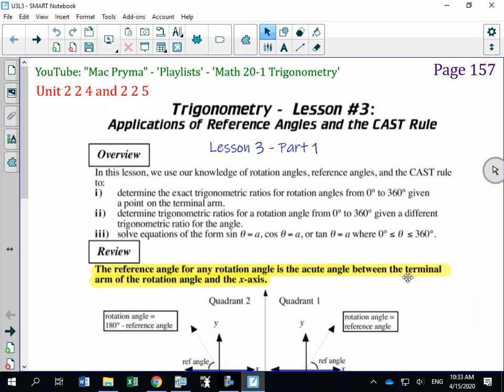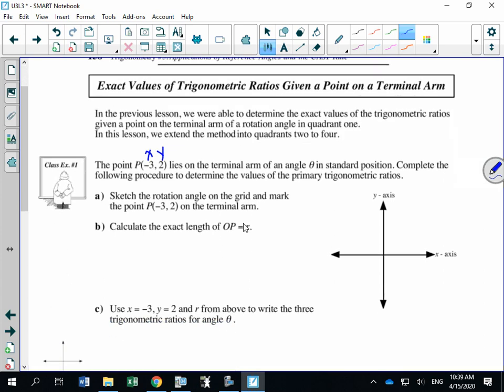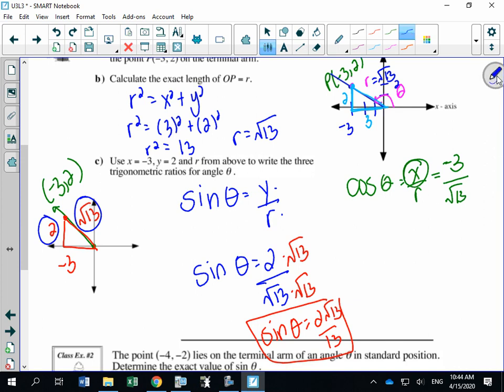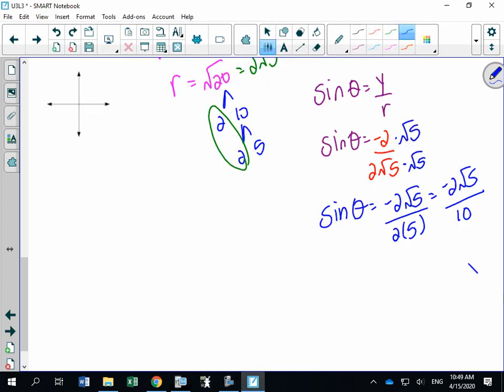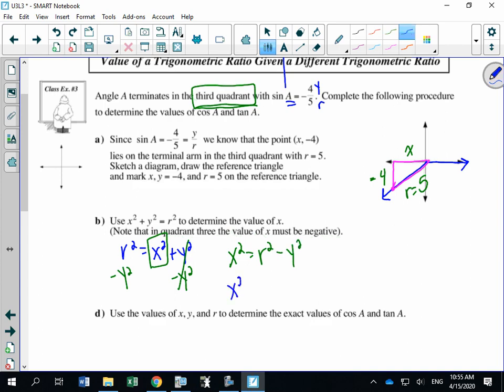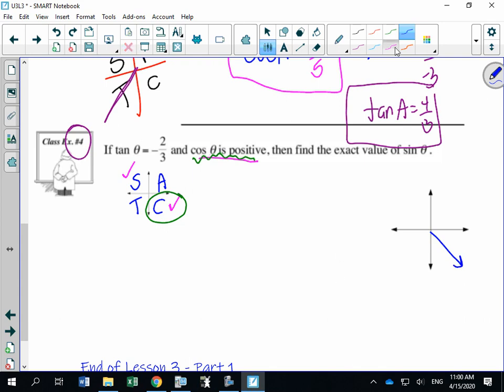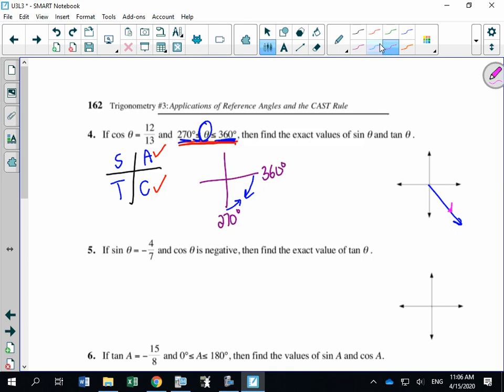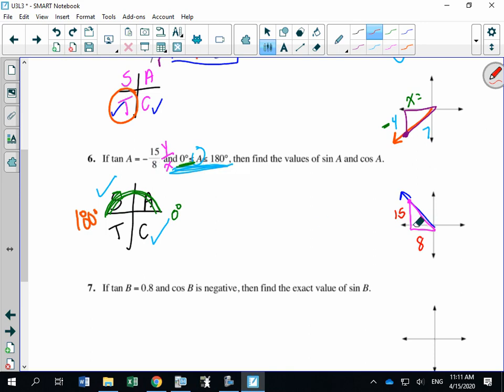Math 20-1 - Trig - Lesson 3: Part 1